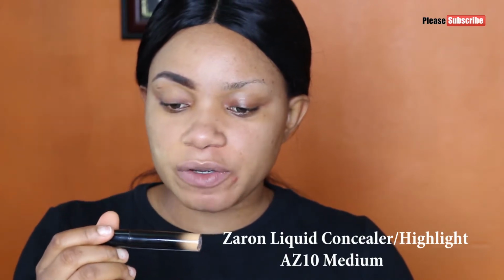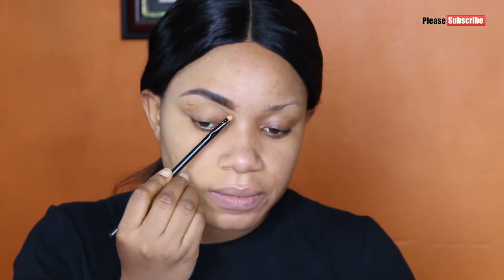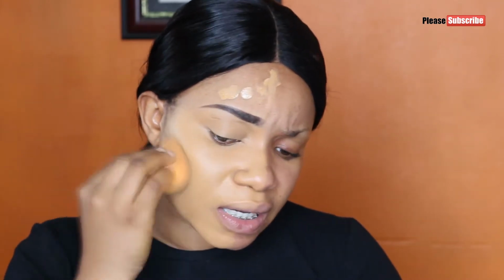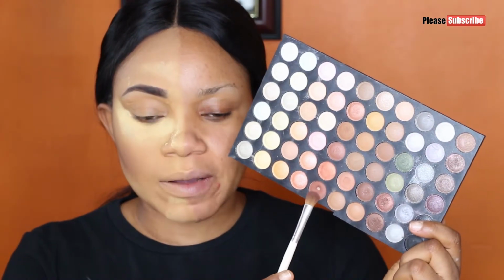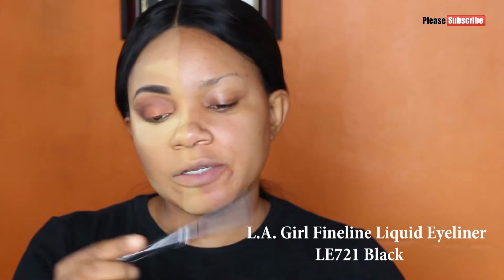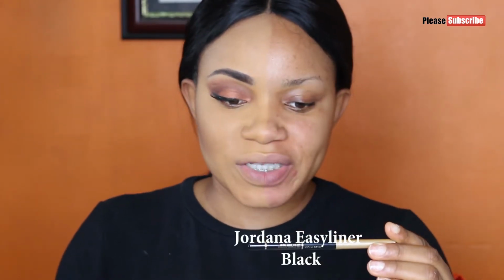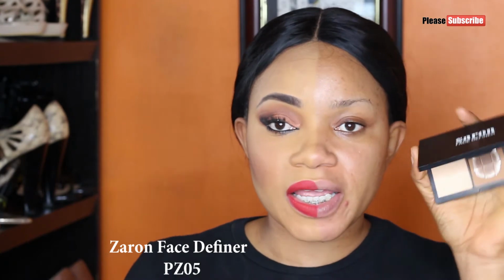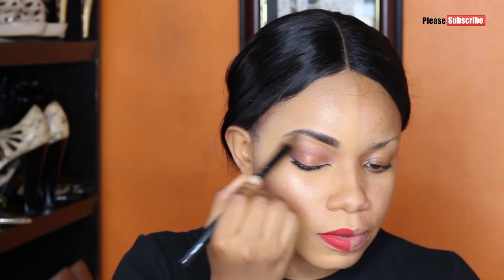HOW TO TRANSFORM YOUR FACE (THE POWER OF MAKEUP)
Hi lovely friends, this video is make you see the power of makeup, how makeup can transform your look, so i made up one part of my face and leaves the other side of my face bear. watch the video to the end to see the power of makeup. please subscribe, like, share and comment. enjoy and thanks

PREVIOUS VIDEOS

ALL THINGS BRIGHT AND BEAUTIFUL, THE LORD GOD MADE THEM ALL